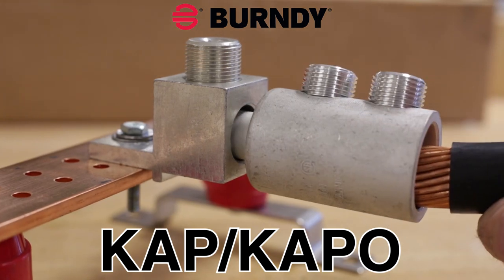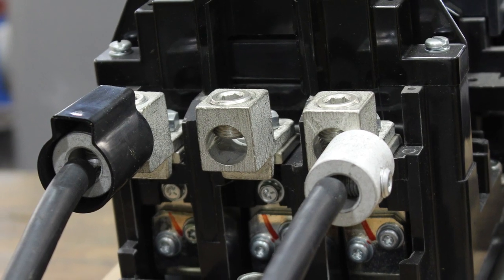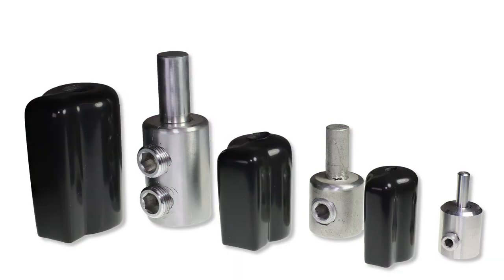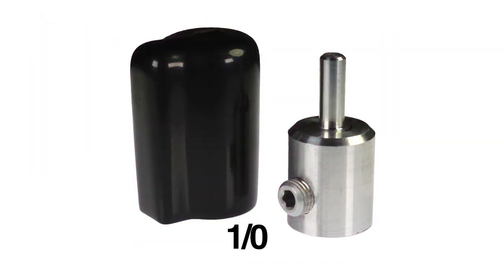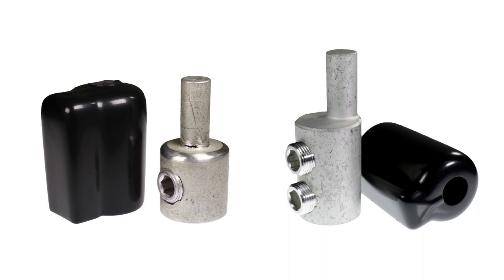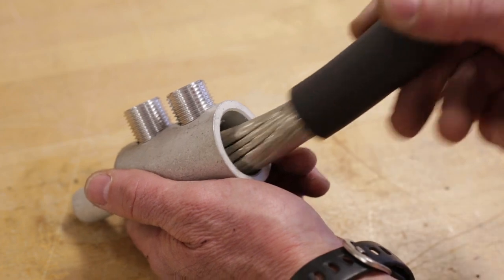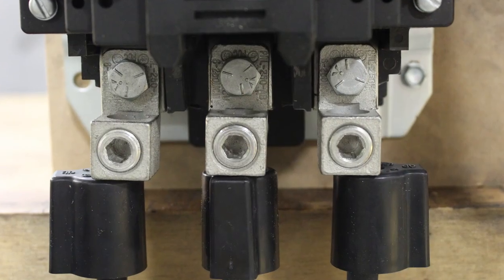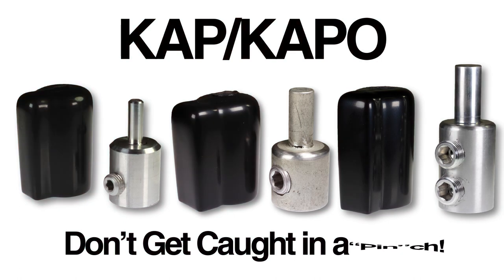BURNDY KAP and KAPO Mechanical Pin Adapters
We are pleased to announce a brand new, innovative, first of its kind connector in the market, the BURNDY Mechanical Pin Adapters.

The KAP/KAPO line will supplement the current BURNDY line of aluminum AYP/AYPO and copper YE-P compression pin adaptors, and since they’re range taking, just 3 sizes will cover a wire range of #6 AWG to 777 DLO  .

They utilize a Disc-Pad screw, the same screw as found in the Burndy Versipole Power Distribution Blocks and Unitap Flex, and are listed for use with fine strand conductor.  No compression tool is required for installation – only a calibrated torque wrench.